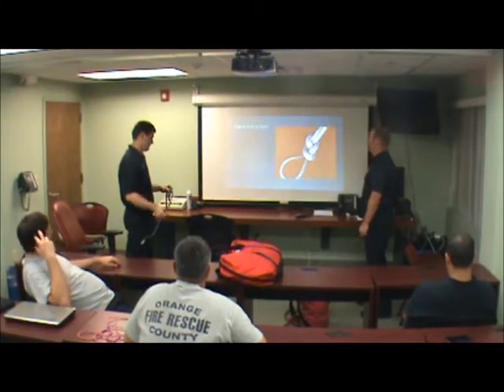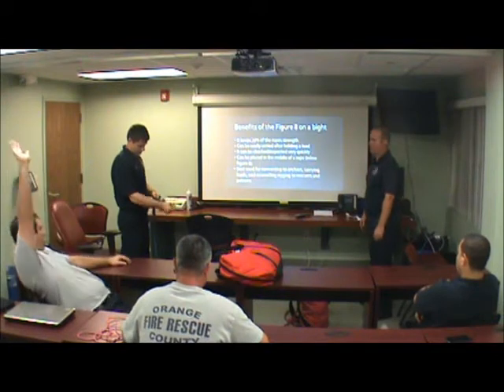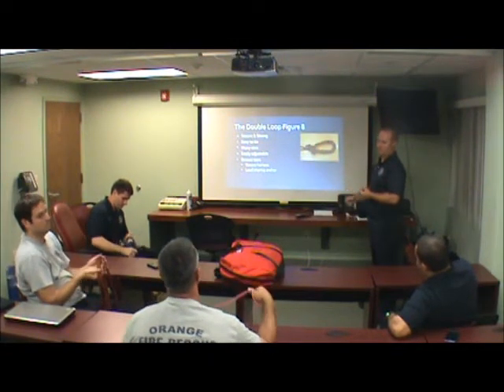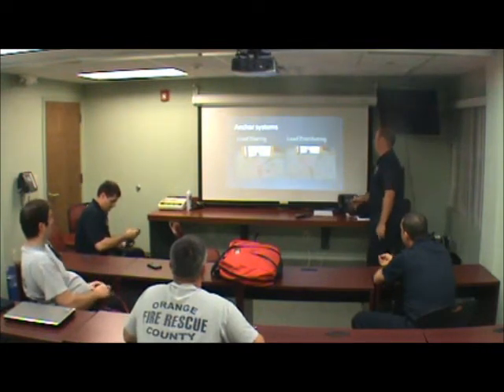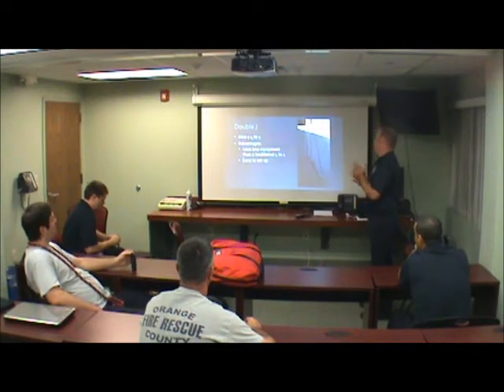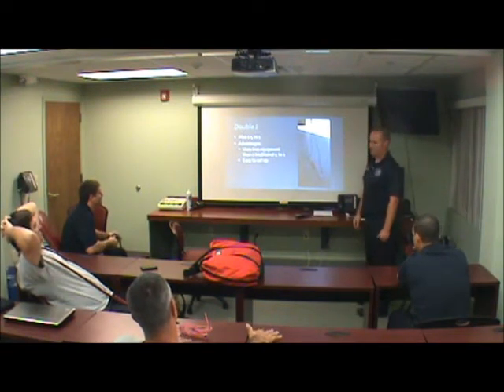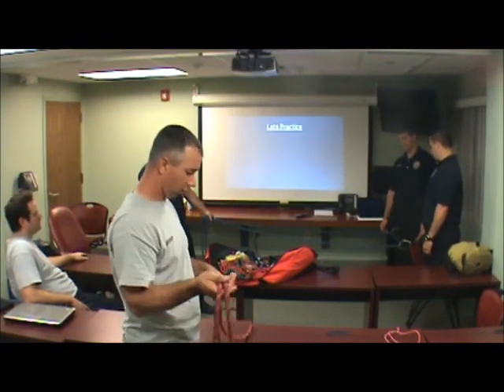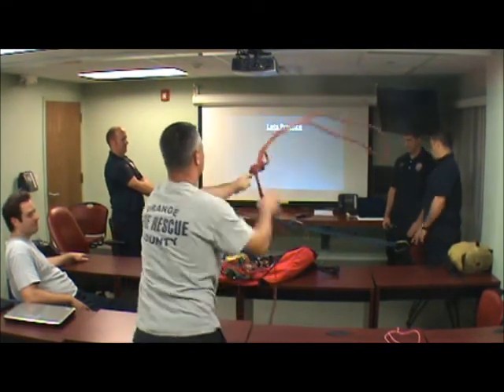rope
Course Delivery Pres